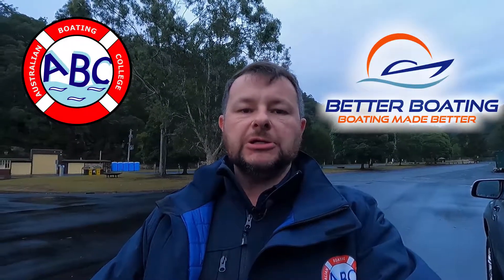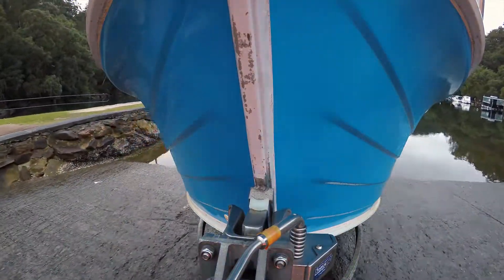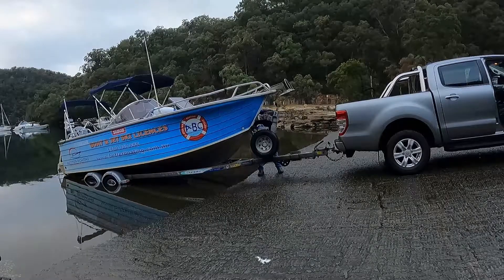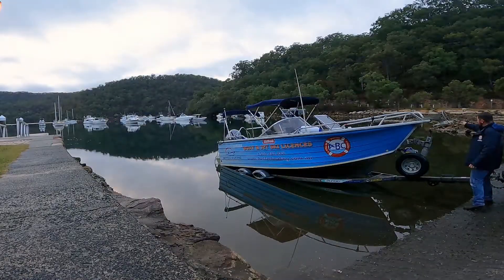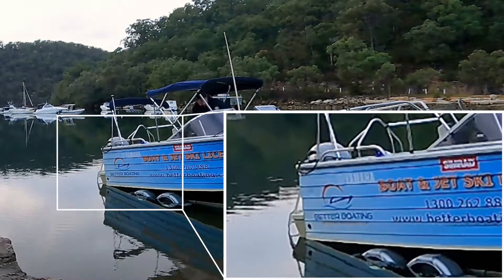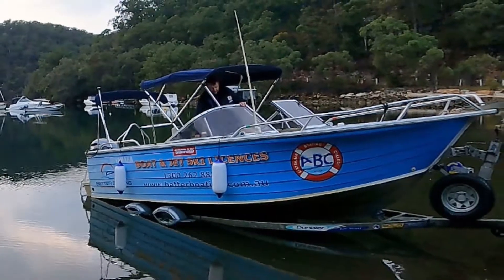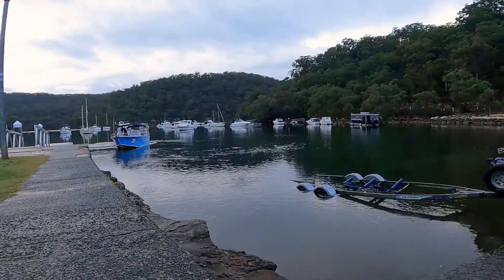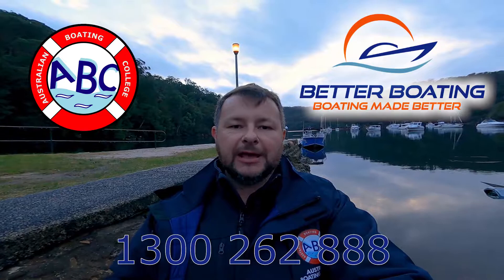ABC Boat Launching 1080P 06 2021